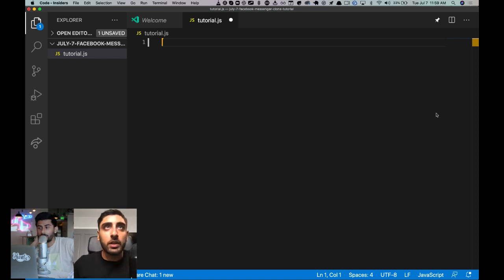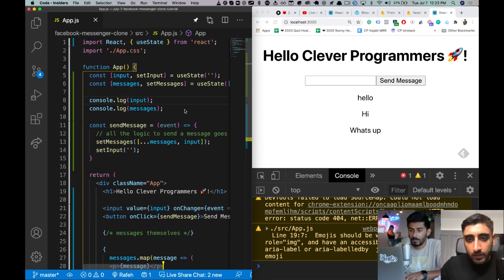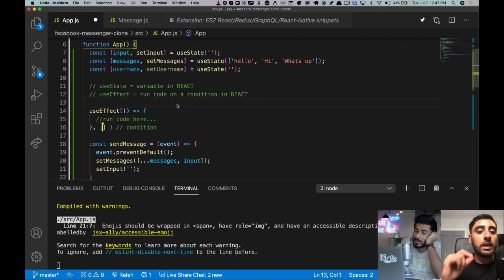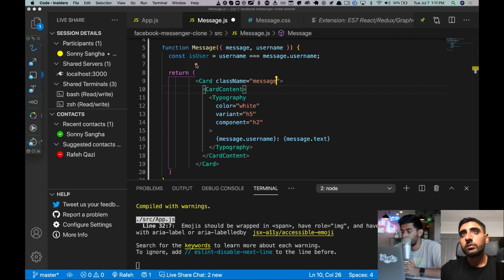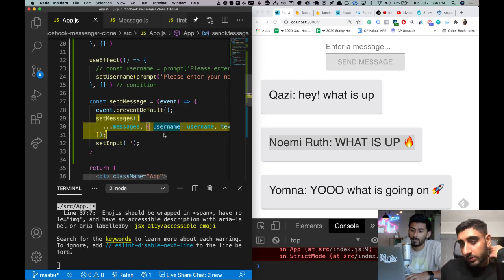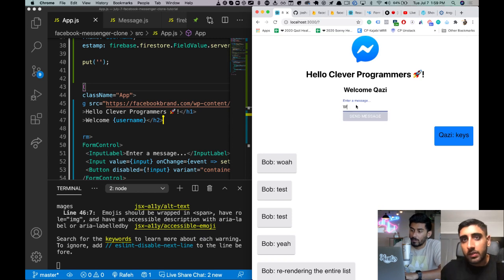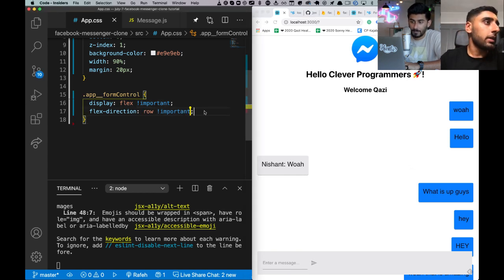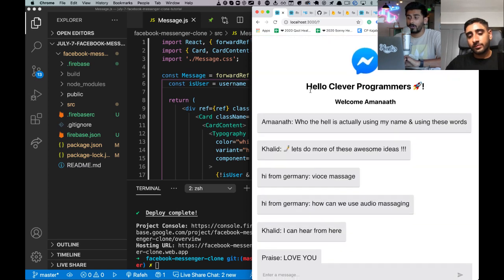🔴Full Stack React and Firebase Tutorial - Build a Facebook Messenger Clone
In this FREE LIVE training, Qazi and Sonny will show you how simple it is to create a full stack, fully-featured messenger application using React, Firebase & Material-UI... 👇

This training covers the following:
👉 Building a React Messenger App 💻
👉 Deploying a React app with Firebase Hosting 🌐
👉 Server-less cloud functions to process each of the messages sent 🚀
👉 Real-time database with Firebase’s Firestore 🔥

⭐️ Course Contents ⭐️
⌨️ (0:00:00) What we'll be building
⌨️ (0:03:10) Start your REACT project (npx)
⌨️ (0:04:43) Create app on Firebase
⌨️ (0:07:09) Start your react app locally
⌨️ (0:07:53) Clean up your REACT app
⌨️ (0:08:53) Create input field
⌨️ (0:16:01) Add firebase hosting to your app
⌨️ (0:17:47) Add ability to send message
⌨️ (0:27:50) Question: Why use state instead of a normal variable?
⌨️ (0:30:54) Let's use Material-UI

Enjoyed the video?! 😜 👇

Then why not join a course where you will learn MORE of this EPIC STUFF including React + Firebase AND how to make an income with those skills?